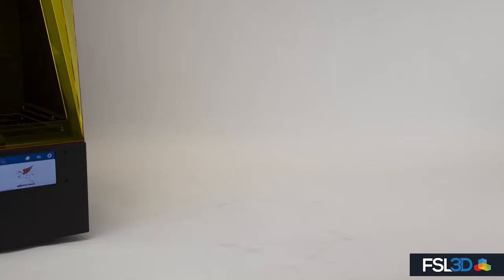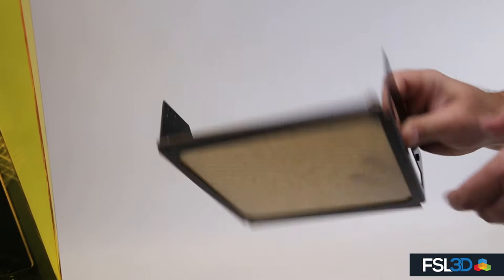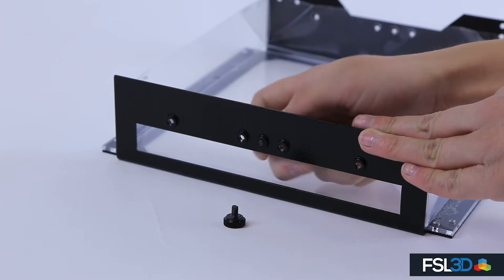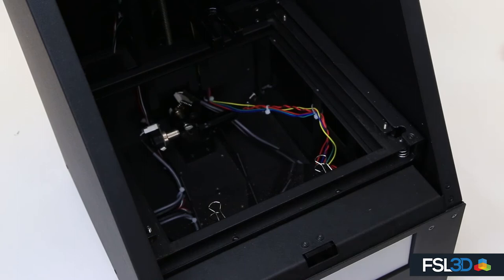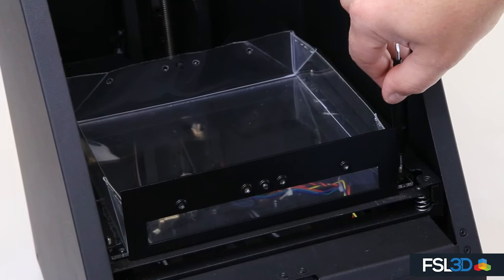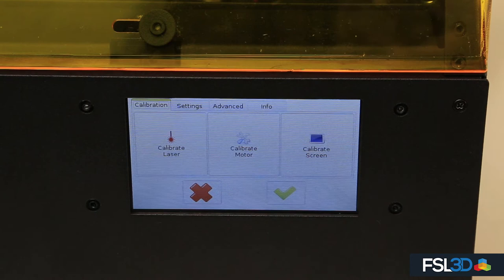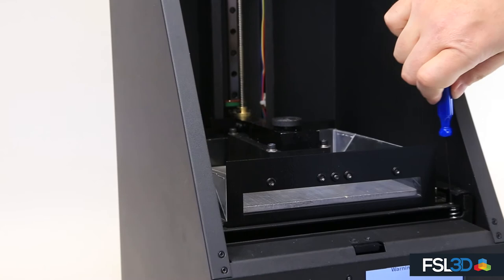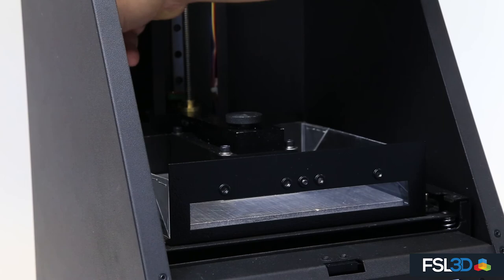SuperVAT™ Assembly and Installation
Introducing the breakthrough new technology of our FSL3D  SuperVAT™.  With our patent pending vat design, you no longer need to replace the metal frame, there is no vat clouding, long lasting liners that last 10x longer than traditional PDMS vats, and a custom non stick polymer making it easy to clean and swap colors.  SuperVAT™ combines advanced materials and mechanical design to increase your printing success rate.

Keep up to date with the latest blog posts